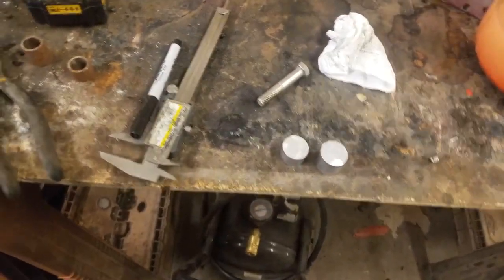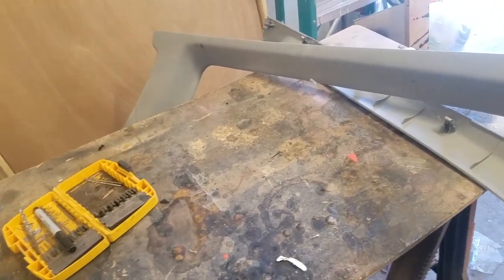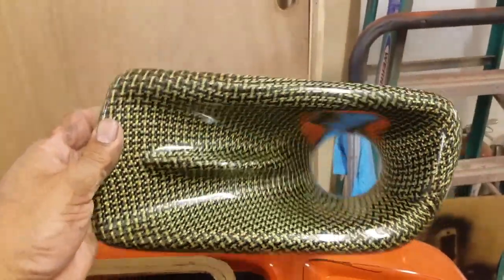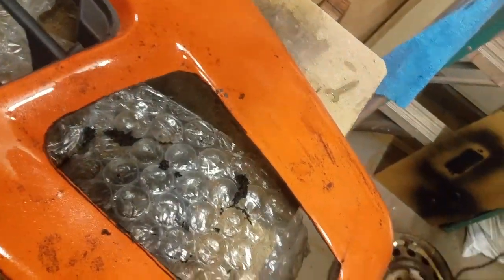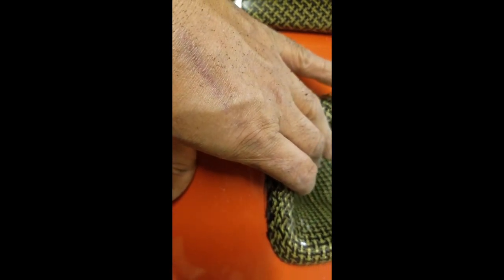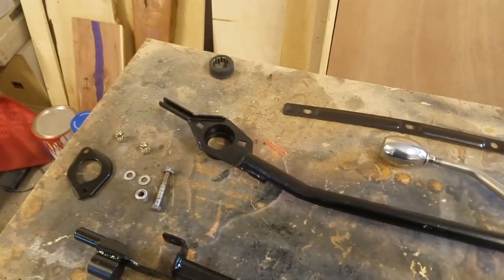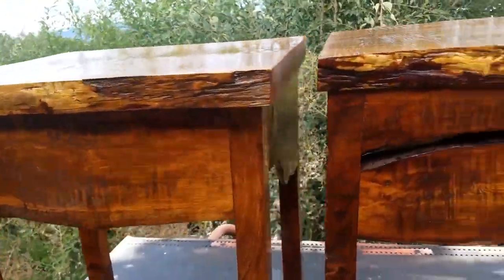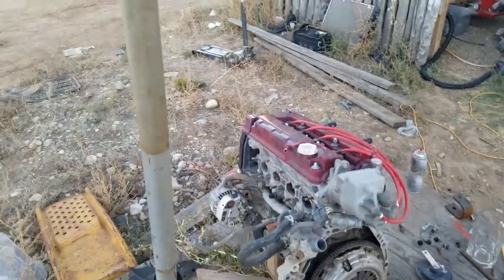Honda Civic Hatchback Build Part 9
installed the Kevlar ducts in the bumper and put it on the car. also painted the Sparco harness bar and installed it.